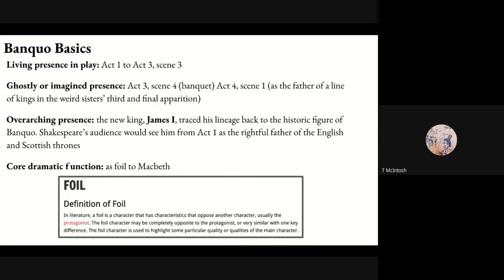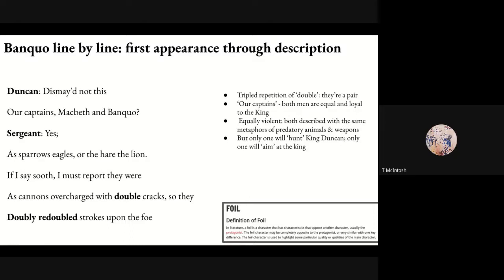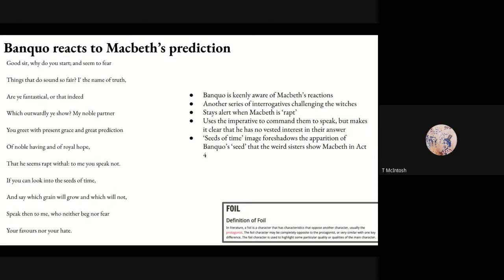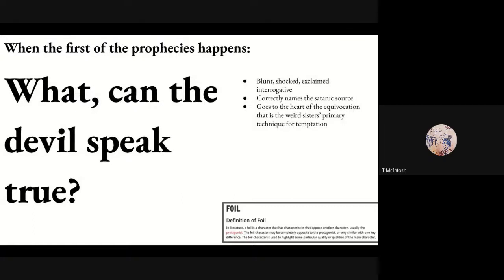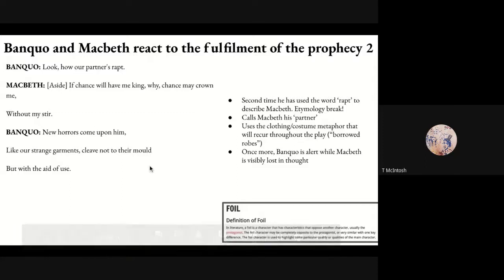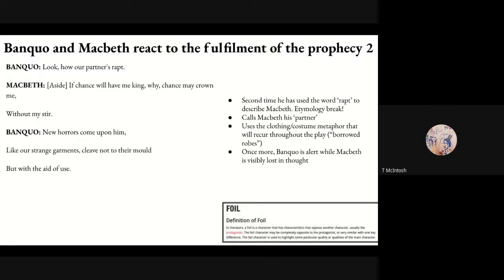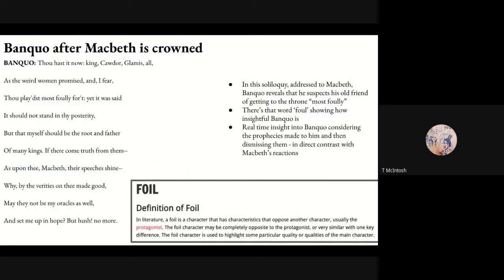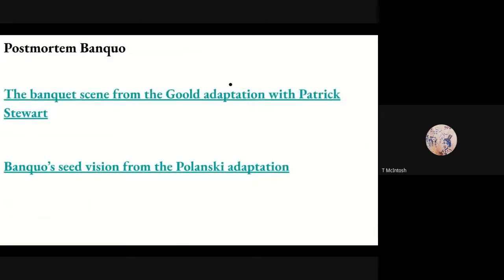GCSE English Eduqas Literature Macbeth - The Character of Banquo Analysis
NHHS English faculty recorded lecture on the character of Banquo in Macbeth to help prepare students to write an essay question on the presentation of Banquo within the text